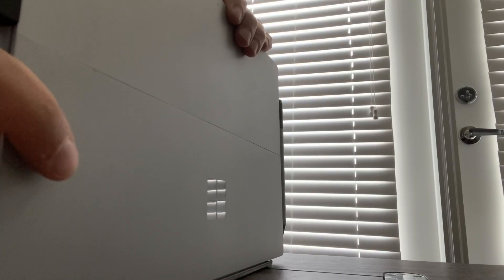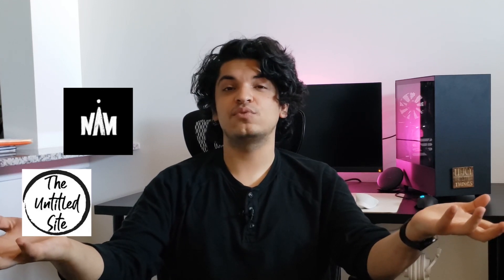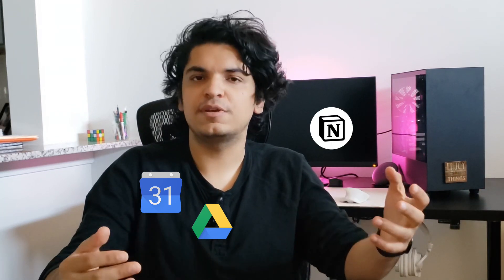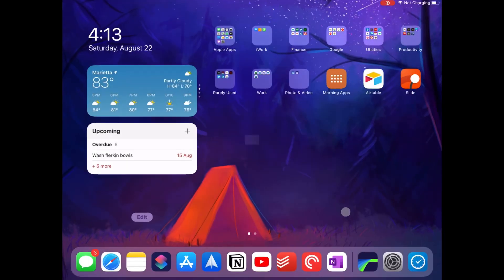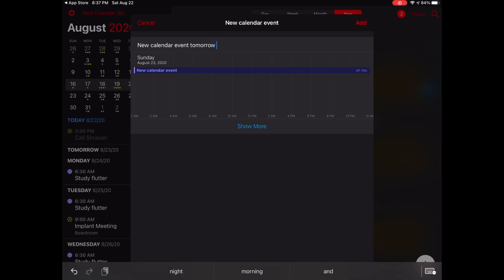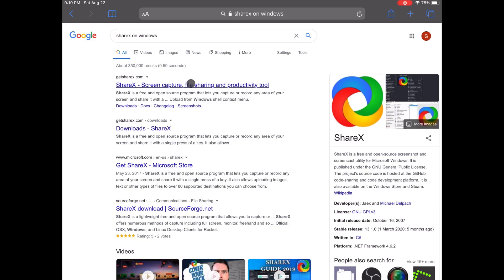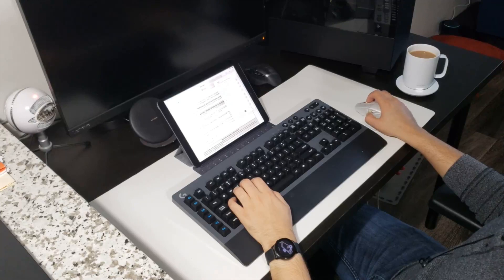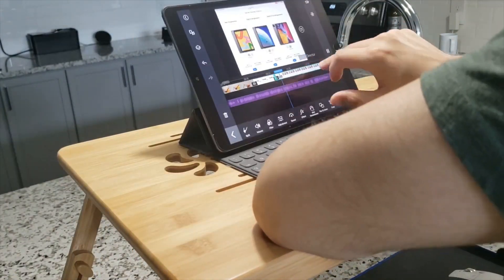30 Days challenge: Can an iPad Air really replace my computer? - Transition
I have had an iPad for over a year now, but I never thought of it as an allernative to windows PCs but with iOS 14, it might just be a pc alternative - there are iPad Pro users, who have replaced their computers with this versatile slab of glass.

Can my iPad Air be that for me? Can an iPad Air be as good as the iPad pros.? Can I replace my surface pro with my iPad?

30 Days challenge: Can an iPad Air really replace my computer? - Transition

Geet Madan
GeetMadan
GeekGeet

Questions?